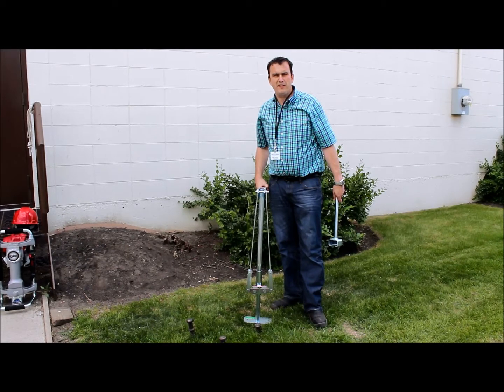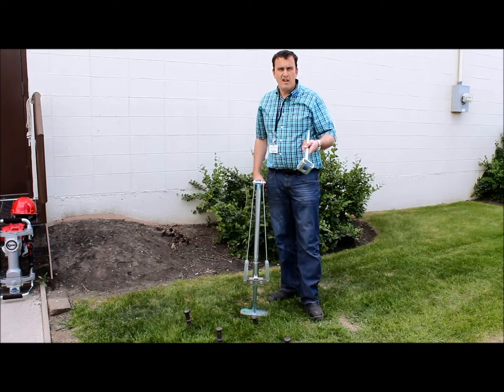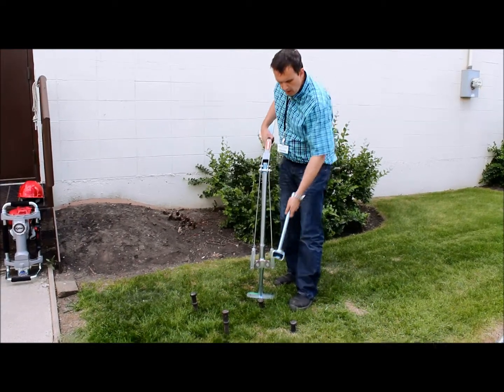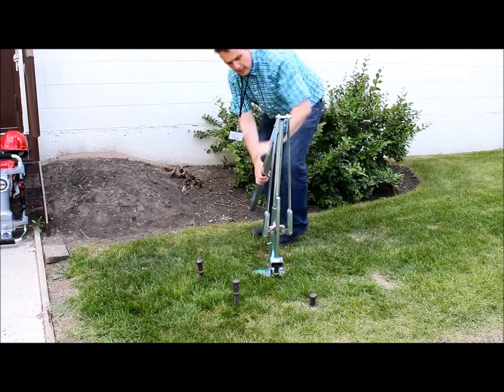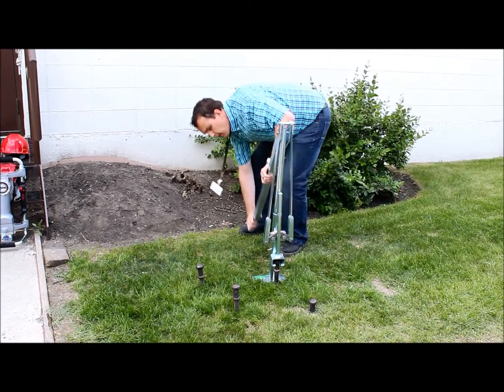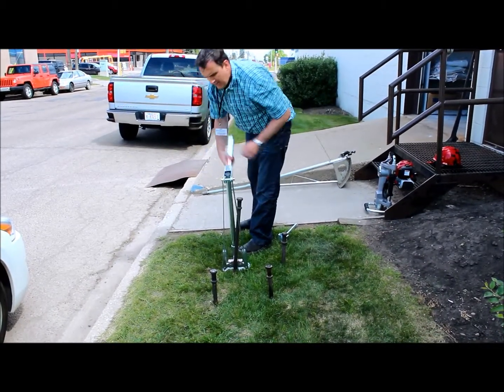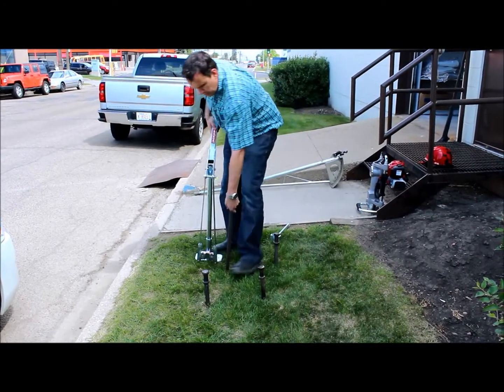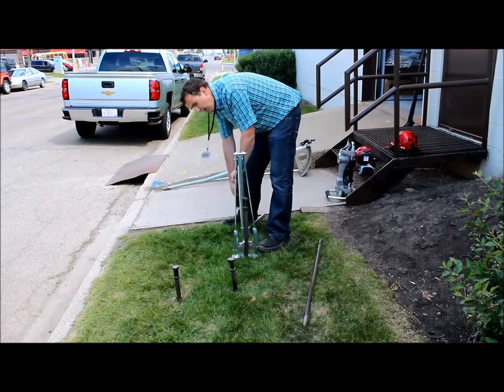SES JackJaw Stake Puller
The JackJaw is the fast, easy and safe way to pull tent stakes. for more information.